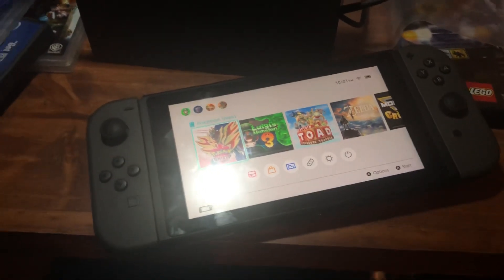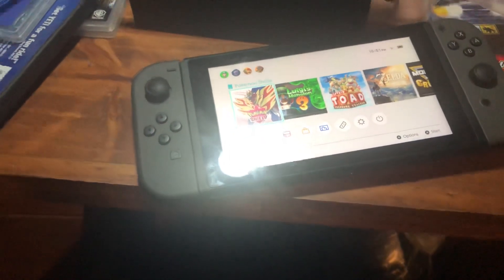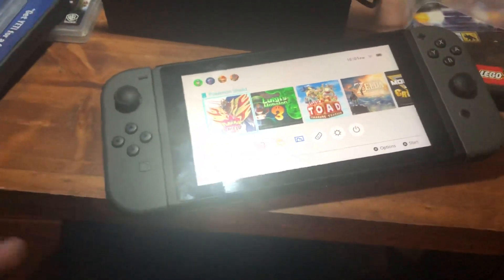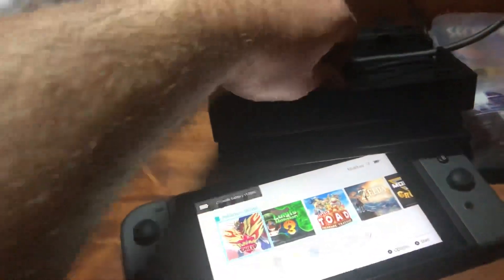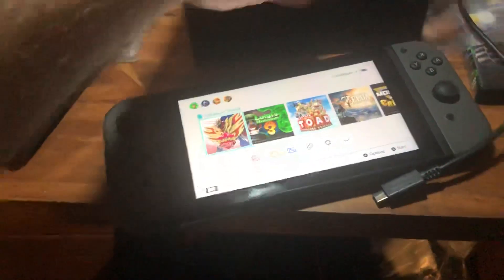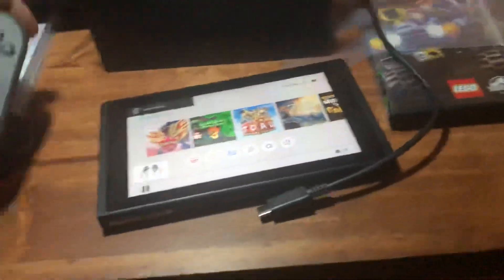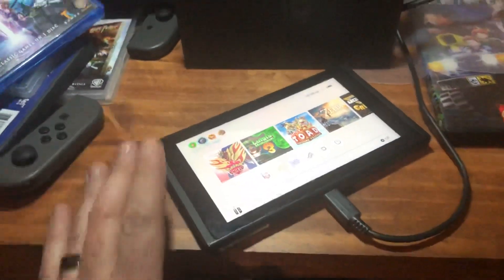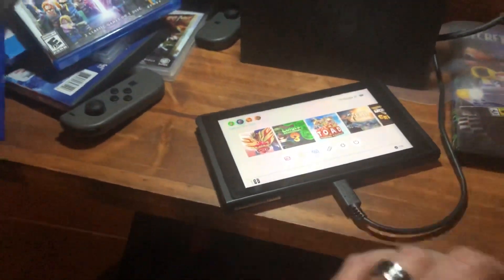Nintendo switch won’t charge FIX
Here is how to fix if your Nintendo switch quits working/charging. Worked for me, and many others!